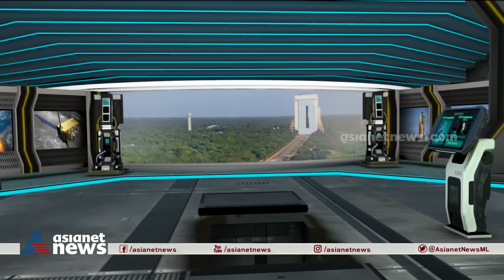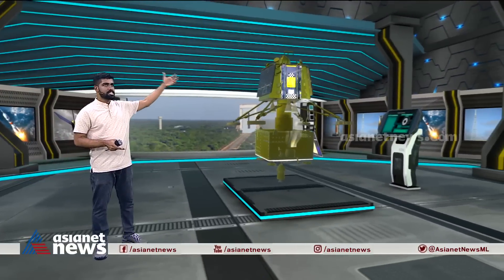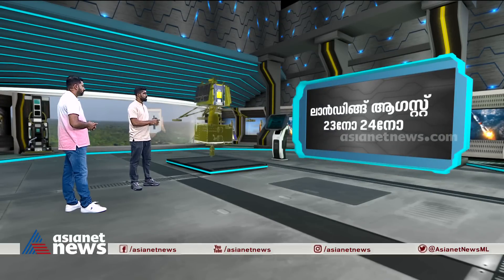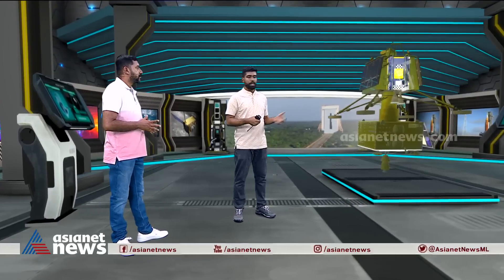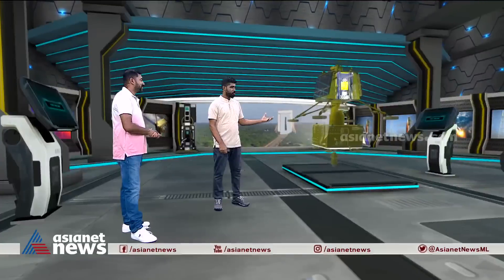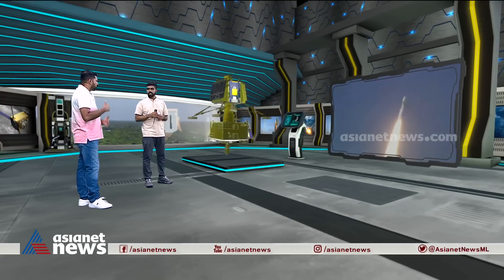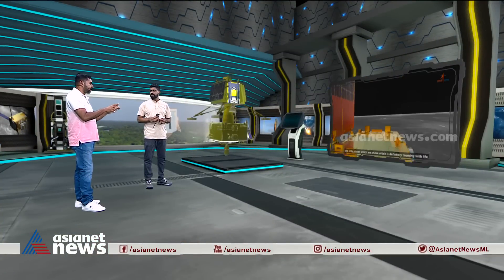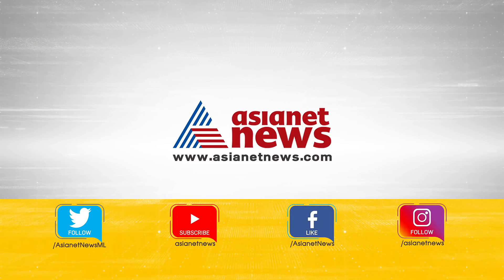ചന്ദ്രയാന്‍ മൂന്നില്‍ എന്തൊക്കെയുണ്ട്; എന്താണ് ദൗത്യം?| Chandrayaan 3| ISRO| Moon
ചന്ദ്രയാന്‍ 3 വിക്ഷേപണം വിജയം; പേടകത്തില്‍ എന്തൊക്കെ ഉണ്ടെന്ന് അറിയാം